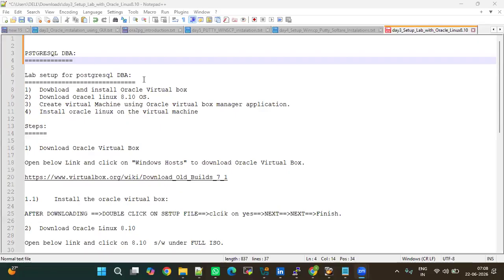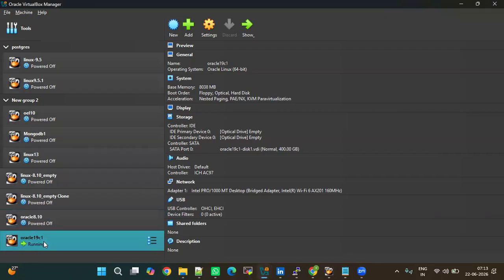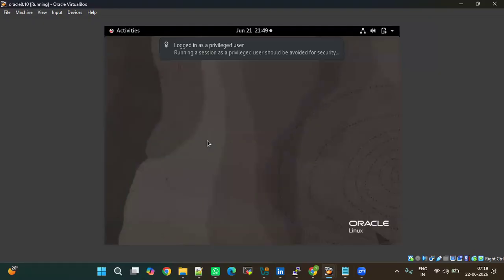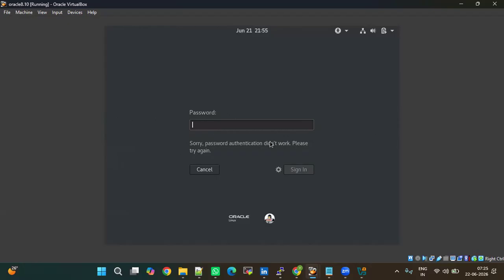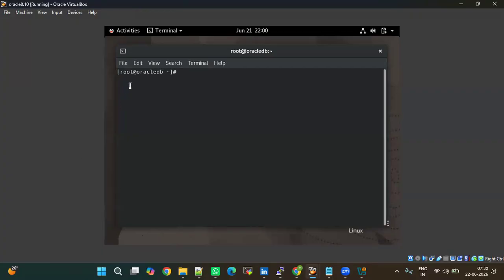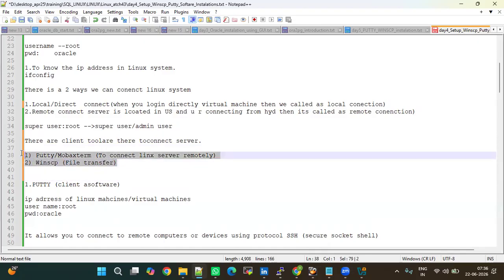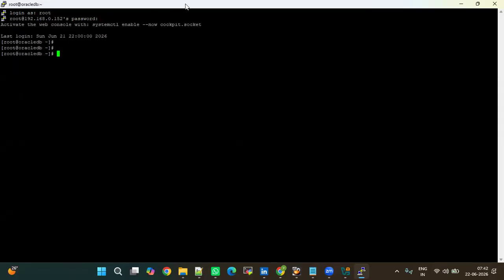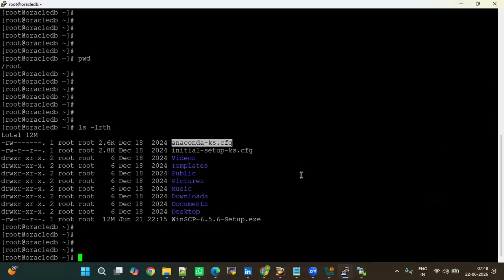day4 WinScp and Putty Tools Installation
'Hello Everyone ,

PostgreSQL DBA Regular Batch1:
We are excited to announce a new PostgreSQL 18 – DBA Batch starting on June 17th, 2026.

PostgreSQL DBA Regular Batch (43) Eligibility:

1. Candidates with any Bachelor’s or Postgraduate degree are eligible — academic gaps (even over 10 years) are accepted.

2. Professionals from non-IT backgrounds looking to switch to IT are also welcome.

3. Lab available for practice

📘 Course Coverage

1. Linux Installation & Basic Commands
2. SQL & PL/SQL
3. PostgreSQL DBA (Open Source & EDB)
4. AWS / Azure Cloud
5. Real-Time Examples for Each Topic
6. Migration Activities

✅ Zero Coding Course

Demo Start Date:June17th(Comming Wednesday)

🕗 Timings : 7:00 AM to 8:00 AM IST
Class Days: (Monday to Friday)

Thanks,
 Bindusri Technologies .
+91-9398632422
Oppo: Ananta Law college,
Sumithra Nagar,
Kukatpally, Hyderabad